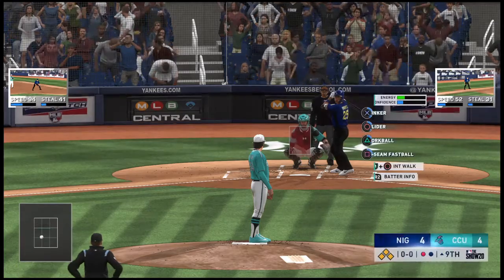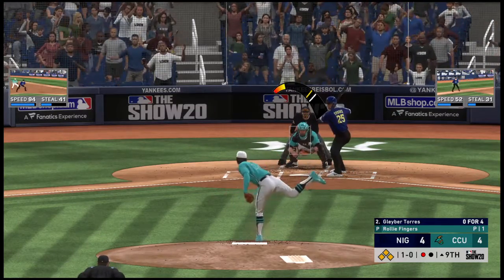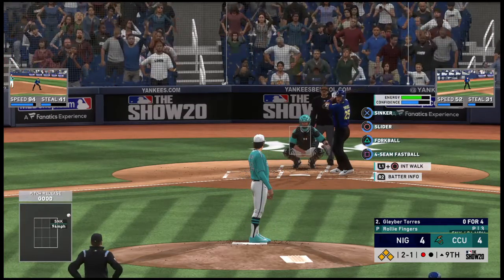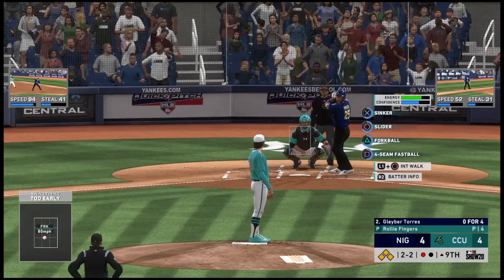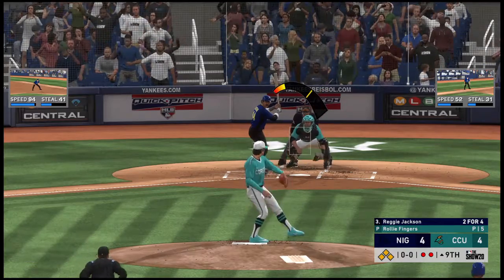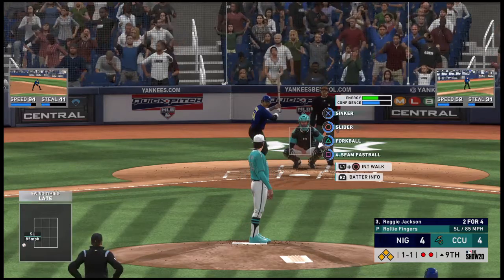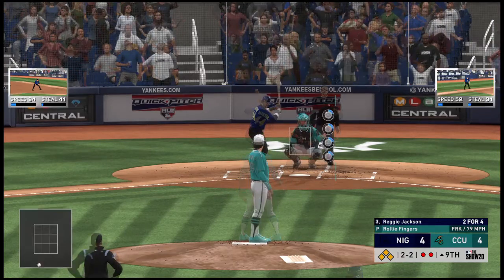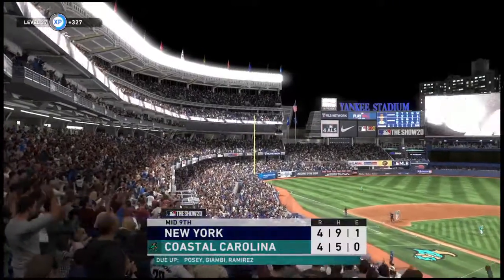Mickey Mantle saves the game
Mantle makes a diving play to save lead.